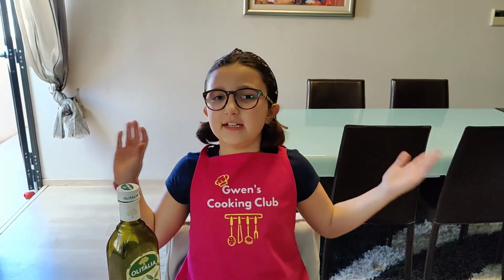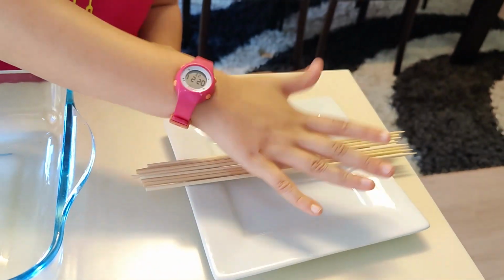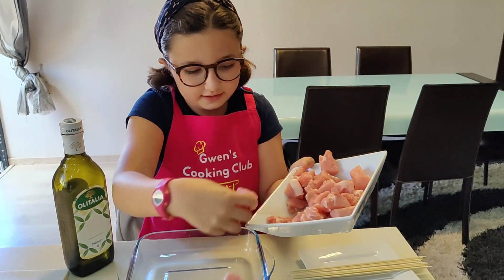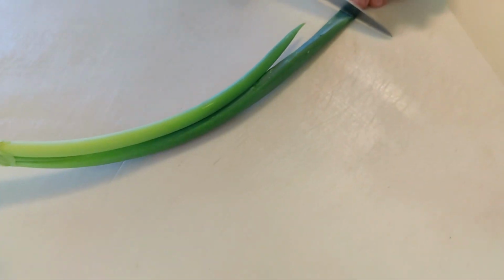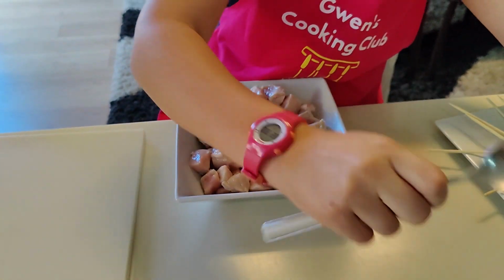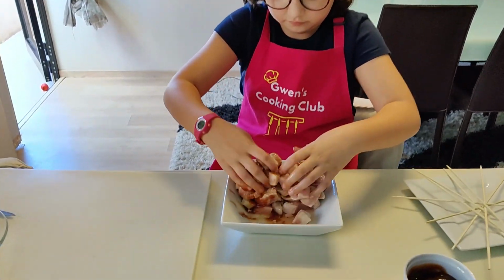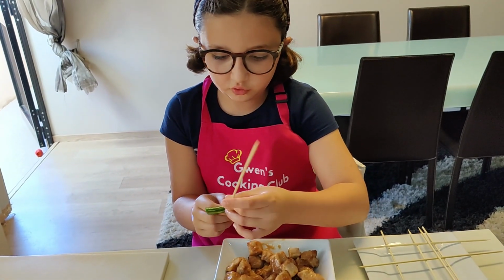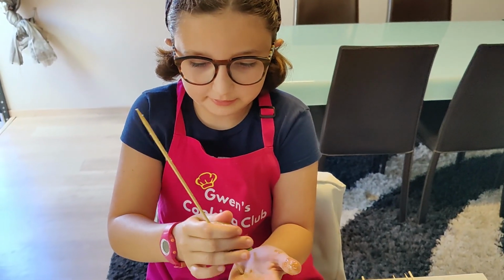PORK KEBABS WITH BBQ SAUCE MADE BY GWEN'S COOKING CLUB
Hi guys! Today I made this 𝗽𝗼𝗿𝗸 𝗸𝗲𝗯𝗮𝗯𝘀 𝘄𝗶𝘁𝗵 𝗕𝗕𝗤 𝘀𝗮𝘂𝗰𝗲. 🥓 These sticks are perfect for the barbeque! 😋 Enjoy the cooking video! If you want to try it for yourself, good luck! 🍀

𝗜𝗻𝗴𝗿𝗲𝗱𝗶𝗲𝗻𝘁𝘀 🛍️

- 500g pork fillet
- 8 spring onions
- 120ml barbecue sauce
- 1 lemon to garnish

A new video for you every Monday, Wednesday, Friday, and Sunday at 19:00hrs ❤️